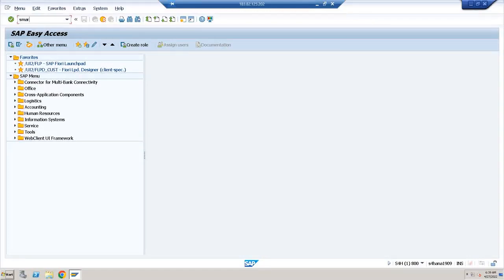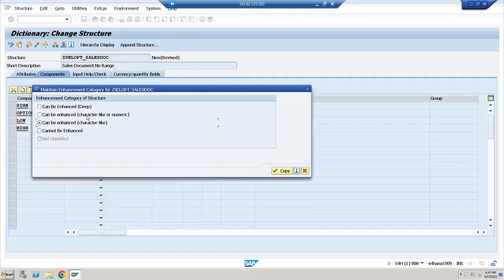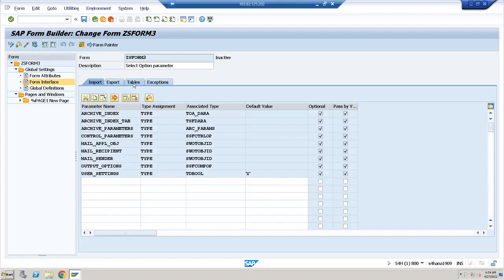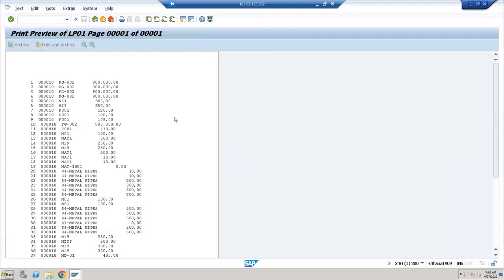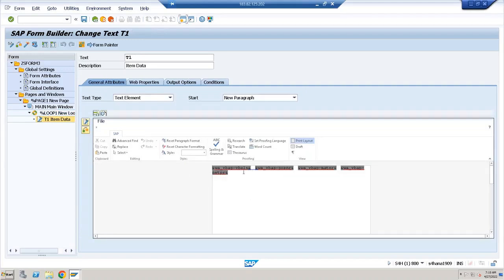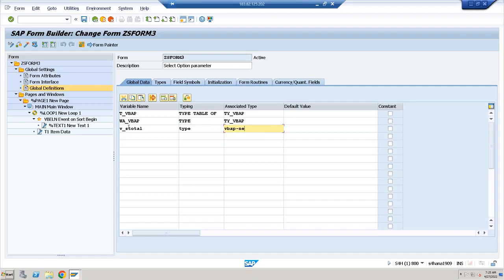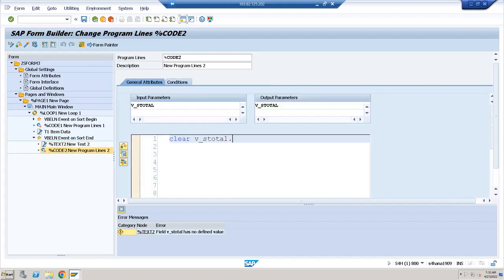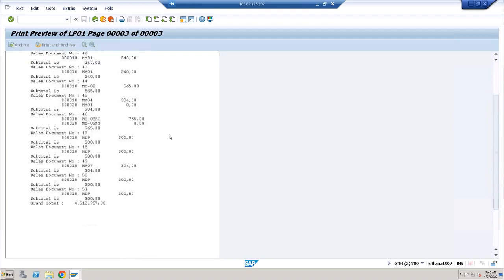45 Passing SELECT-OPTIONS as parameter to Smart Forms in SAP ABAP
To pass a SELECT-OPTIONS parameter from a driver program into an SAP Smart Form, you cannot pass the selection screen variable directly because Smart Forms do not natively recognize the complex header-and-table structure of a SELECT-OPTIONS declaration.

Instead, you must declare it as a TABLES parameter or an IMPORTING parameter utilizing a compatible table type.

Step 1: Identify or Create the Selection Table Type
A SELECT-OPTIONS variable is technically a standard internal table containing four fields: SIGN, OPTION, LOW, and HIGH. You have two options to mirror this structure inside the Smart Form.

Option A (Standard SAP Types): Use the standard generic table type RSELOPTION (line type RSDSSELOPT).
Option B (Custom DDIC Type): If you require strict type validation for the LOW and HIGH fields, create a custom Structure and Table Type in transaction SE11:
 Structure (ZST_SELOPT): SIGN (CHAR1), OPTION (CHAR2), LOW (same type as your field), HIGH (same type as your field).
 Table Type (ZTT_SELOPT): A standard table type using ZST_SELOPT as the line type.

Step 2: Configure the Smart Form Interface
Open your Smart Form via transaction SMARTFORMS.
Expand Global Settings and double-click Form Interface.
Depending on your preference, choose one of the following tabs to receive the parameter:
 Approach 1: Using the TABLES Tab (Recommended) Add your parameter directly into the TABLES tab so it acts as an internal table right away.
 Approach 2: Using the IMPORTING Tab

Step 3: Use the Parameter inside the Smart Form
If you passed the selection option into the form to fetch data inside the form's initialization/program lines:
Go to Global Definitions --- Initialization tab.
Add your parameter name (e.g., ST_VBELN or IM_VBELN) to the Input Parameters section on the bottom right.
Add your target data internal table to the Output Parameters section.
Write your SELECT statement using the IN operator

Step 4: Call the Smart Form from the Driver Program
In your executable ABAP report, map the actual SELECT-OPTIONS structure directly to the generated Smart Form function module parameter.